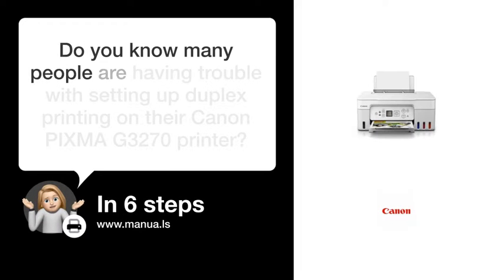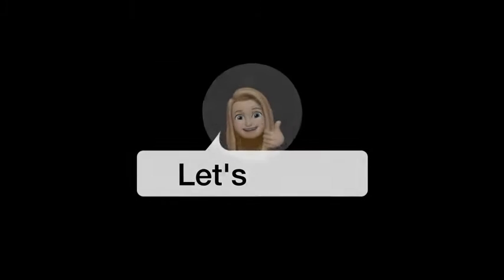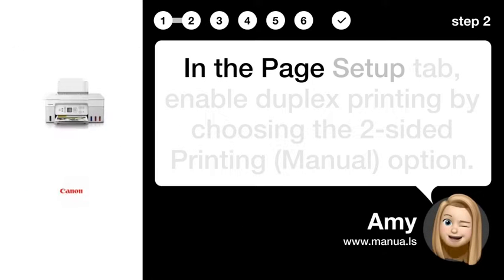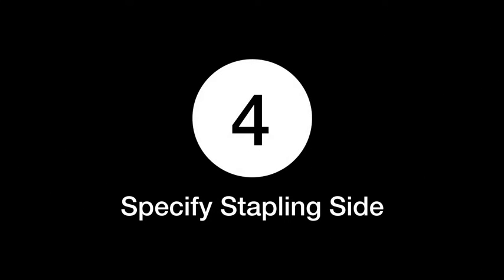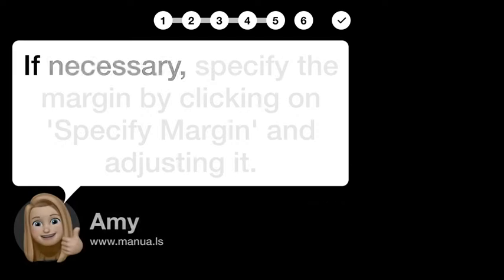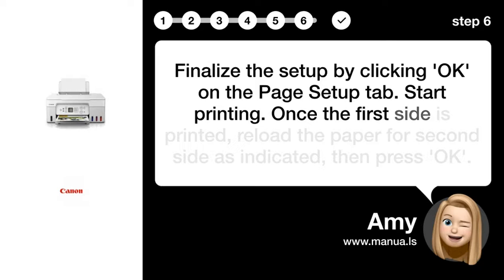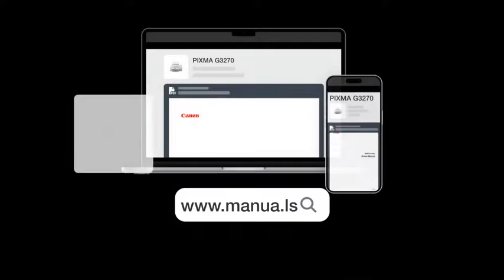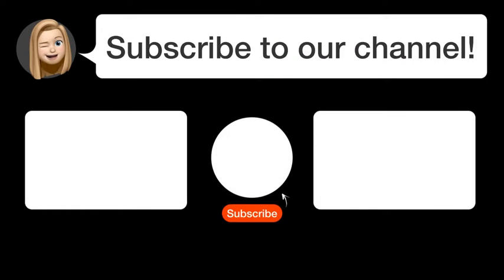How to Enable Duplex Printing on Canon PIXMA G3270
📺 Learn how to enable duplex printing on the Canon PIXMA G3270 printer. Watch this video to easily set up your printer for double-sided printing!

📖 In 6 steps:
1. Open the printer's driver setup window and click on the Media/Quality tab.
2. In the Page Setup tab, enable duplex printing by choosing the 2-sided Printing (Manual) option.
3. Now pick your preferred layout from the page Layout list.
4. Specify the side for stapling. The most suitable binding location will be selected automatically according the orientation and page layout.
5. If necessary, specify the margin by clicking on 'Specify Margin' and adjusting it.
6. Finalize the setup by clicking 'OK' on the Page Setup tab. Start printing. Once the first side is printed, reload the paper for second side as indicated, then press 'OK'.

📚💬 Manual and other questions:
On our site, you can find the complete manual for the Canon PIXMA G3270. There, you can also ask your question to other Canon PIXMA G3270 users.